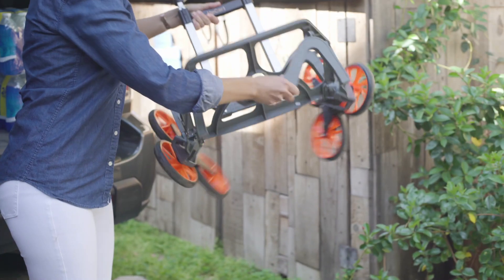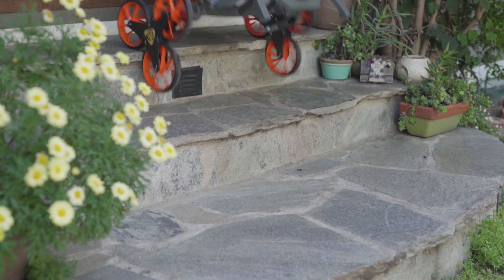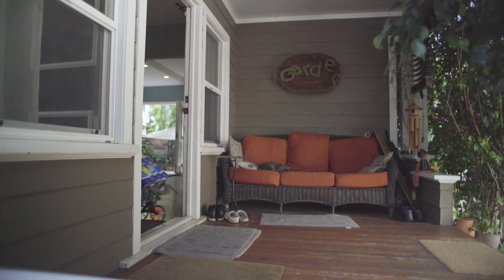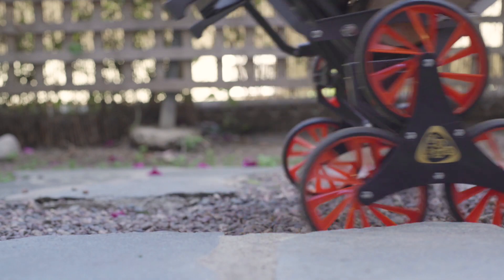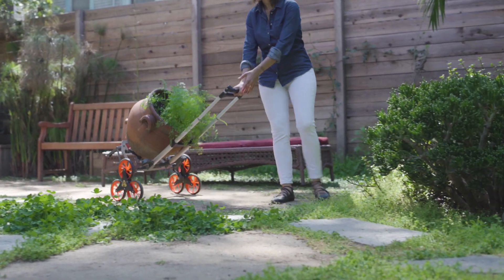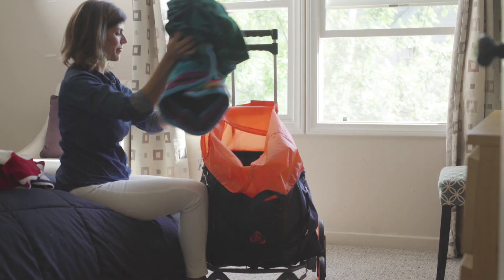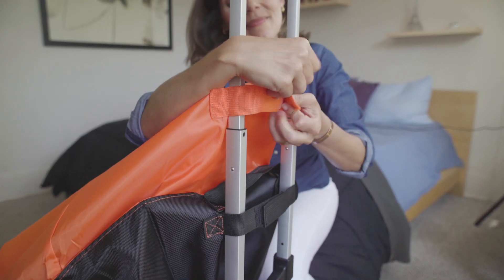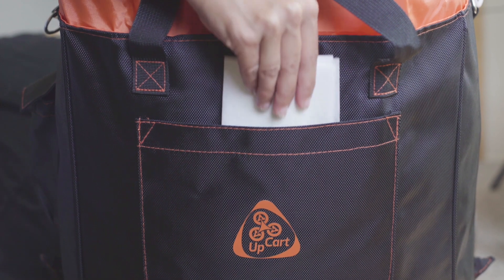UpCart Deluxe 90 Second Spot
Introducing UpCart Deluxe, the easiest and most convenient way to move heavy or burdensome objects up and down stairs with little or no strain: the UpCart Deluxe. Folds flat to conveniently store in your car or closet and easily hauls heavy items in seconds.